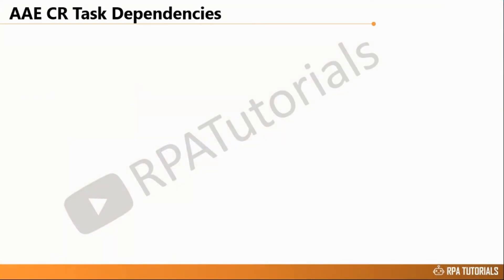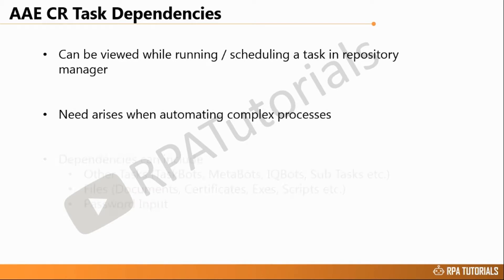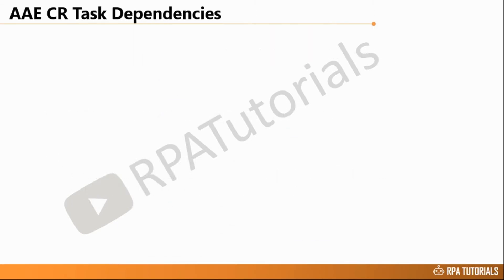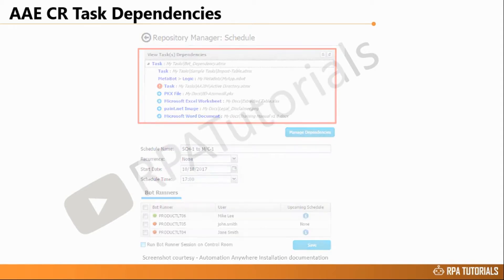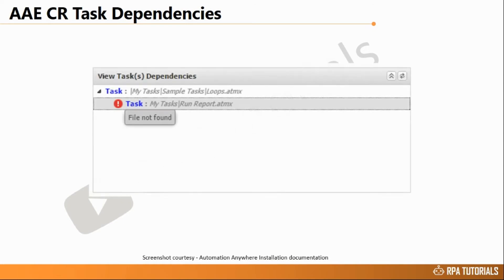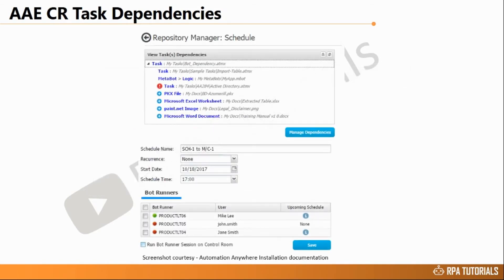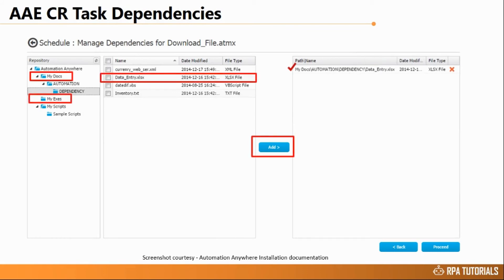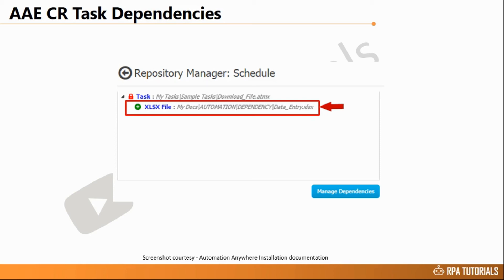Automation Anywhere 10.5 Control Room - Managing Task Dependencies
This short tutorial video covers how to manage task dependencies while running and / or scheduling tasks from repository manager in the new AAE 10.X Control Room.